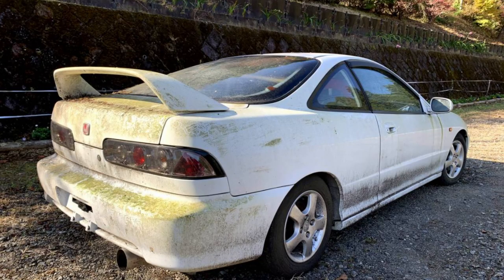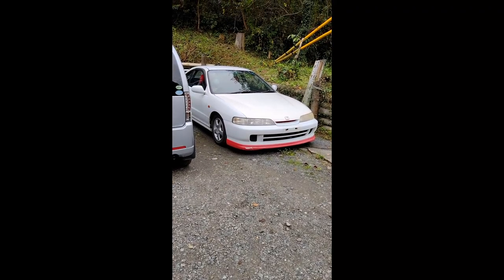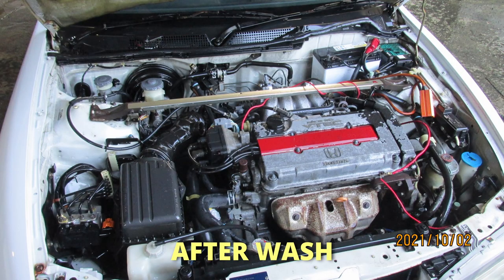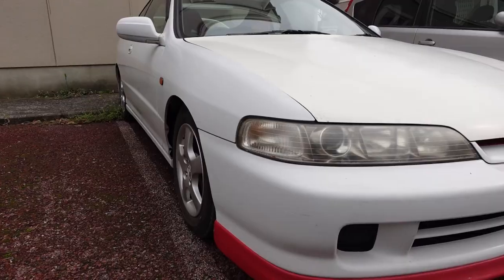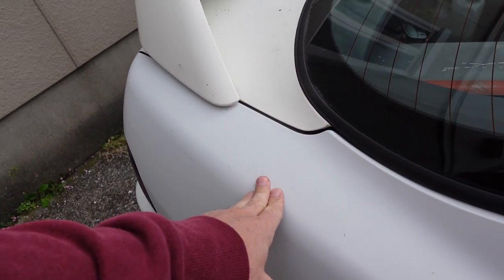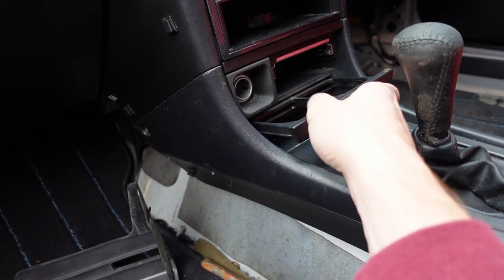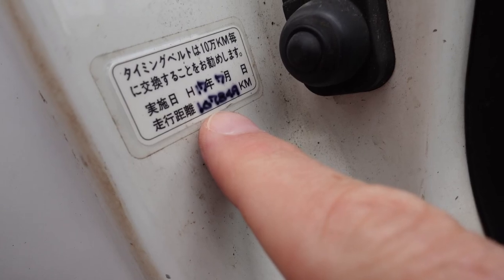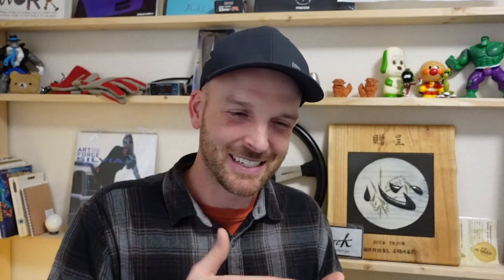6+ Years NEGLECTED DC2 Integra: How BAD is it??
A proper intro to the DC2 project and most importantly I talk about the goals for the car and me.  Really excited to hear the B18C come to life and rip the Integra around!

There's a few other episodes on the channel and more on the way.  I just felt I should give a proper intro to the project after there being questions.

Really appreciate you liking the video and sharing the channel!

Hit up for in stock or sourcing JDM wheels direct from Japan.

I always appreciate your comments, feedback, and suggestions - leave them below!

SteveReally appreciate you liking the video and sharing the channel!

Steve